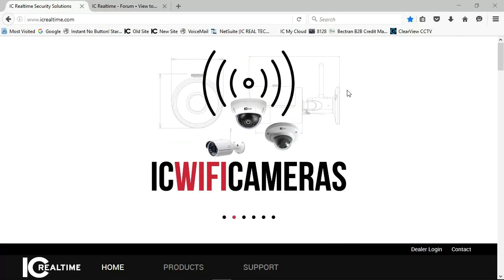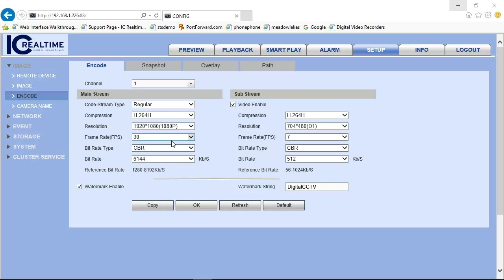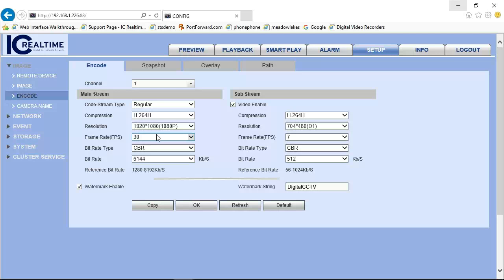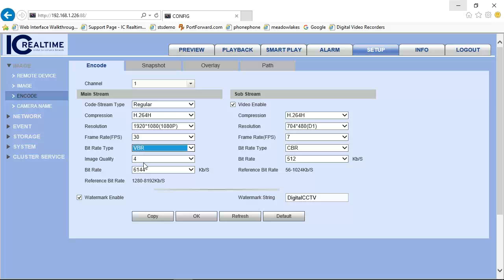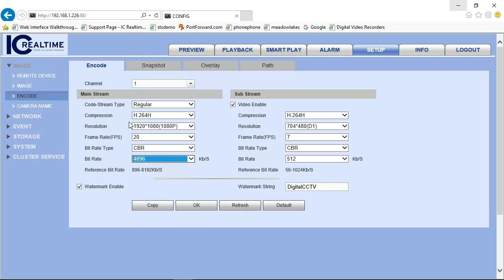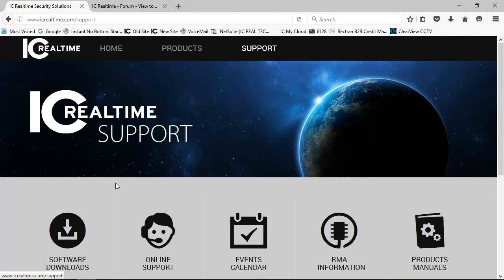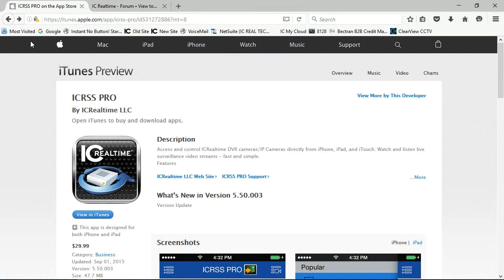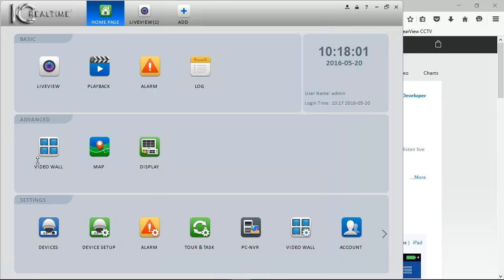Connectivity 2016-05-20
Training webinar from 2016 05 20 covering connectivity and related topics